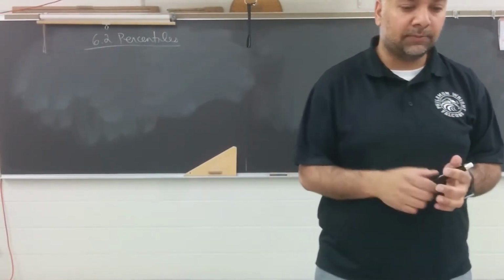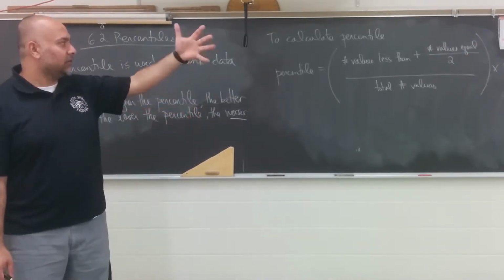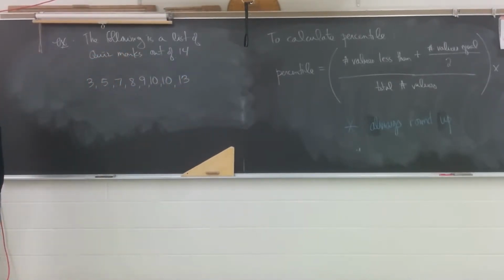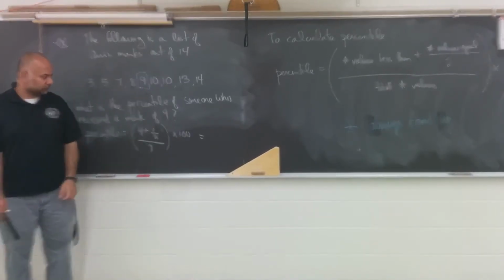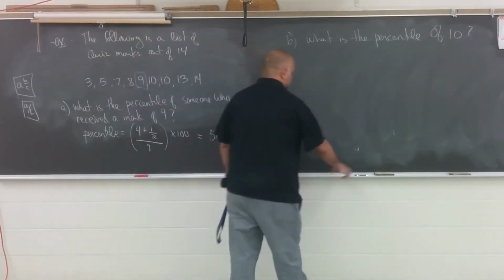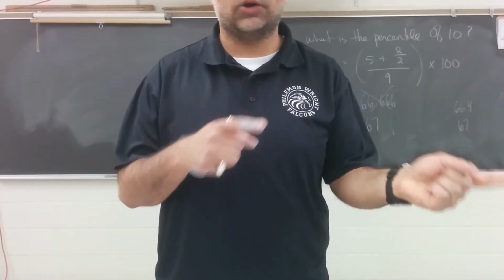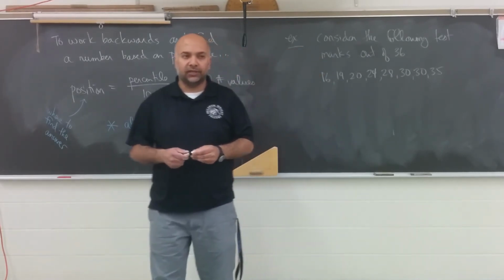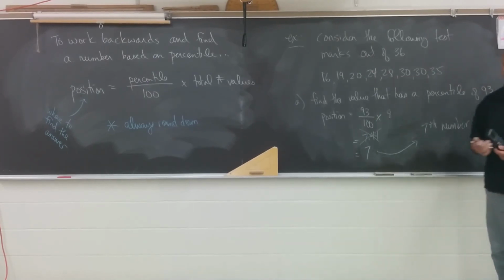Math MCU - 6.2 Percentiles